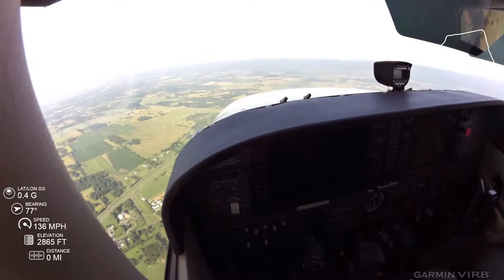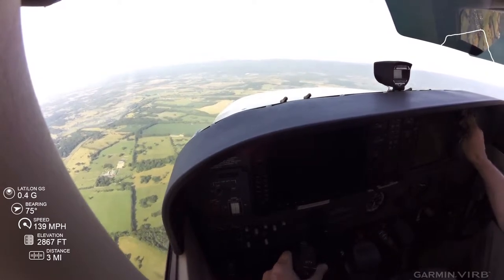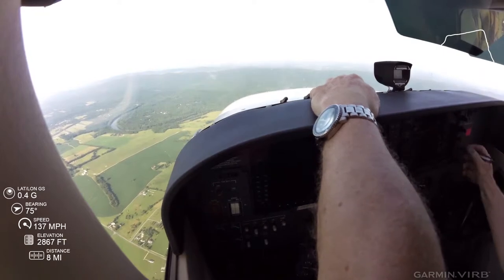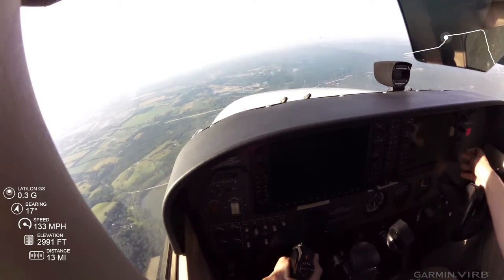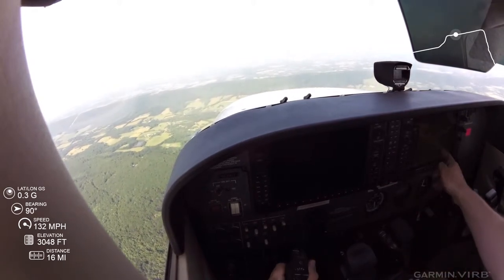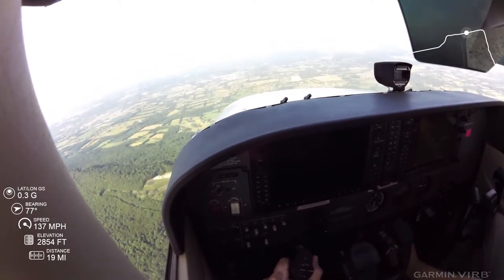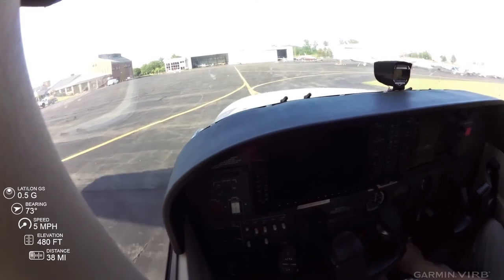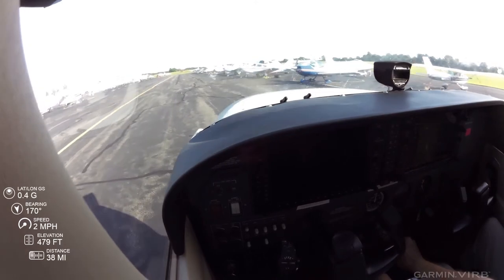Jun 22 2015 Partial Panel to JYO IFR Lesson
After completing the ILS26 at Martinsburg and the VOR-A approach at Winchester, we head back to Leesburg.  At the start of the video, we have just finished a Touch & Go at KOKV and are headed back to KJYO.  We are partial panel, meaning the PFD is black and the MFD has only a moving map. Backup Altimeter, Artificial Horizon and Airspeed indicator at the center bottom of the panel are used for basic maneuvering.